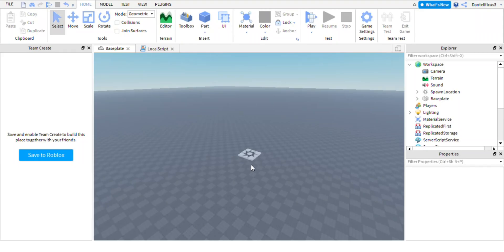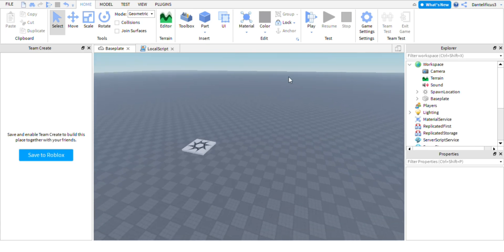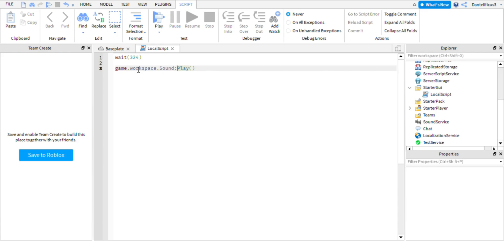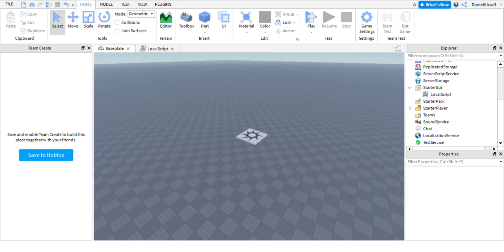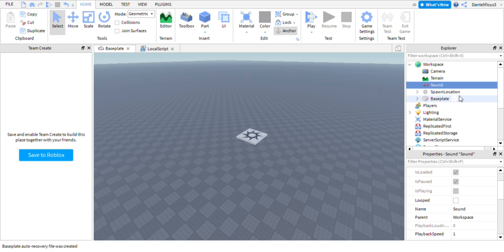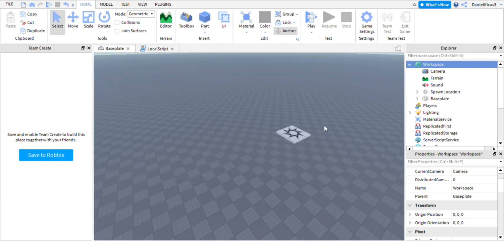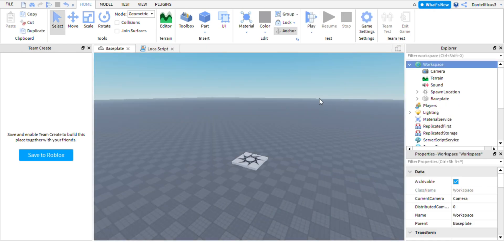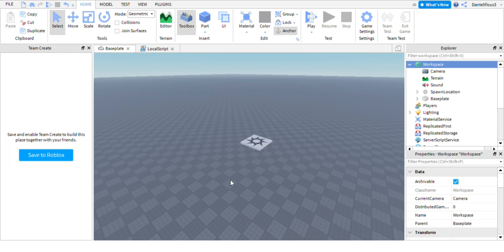How to make a sound play after some time. | Roblox studio tutorial (Possibly outdated)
Sorry if the audio is really bad. It will get better.

Here's the script:

wait(10)

game.workspace.Sound:Play()